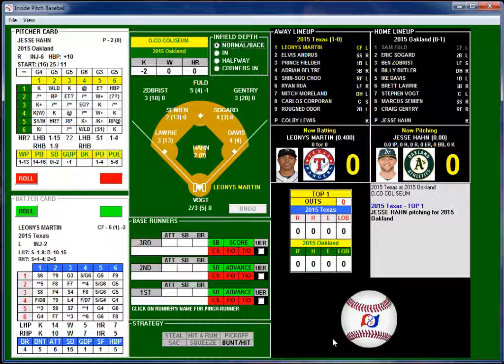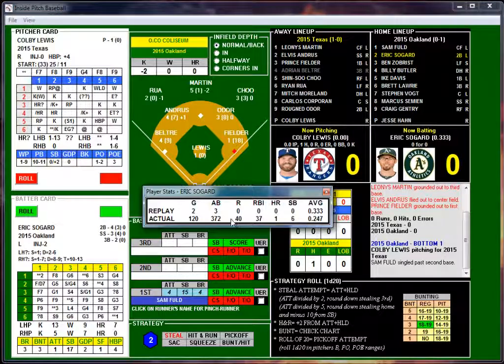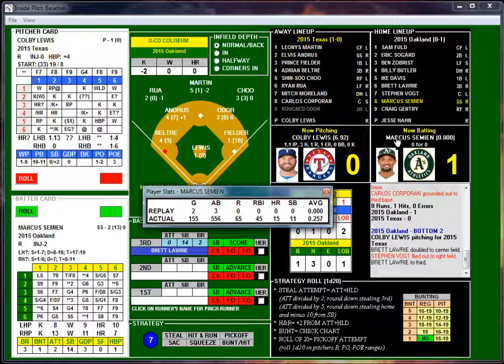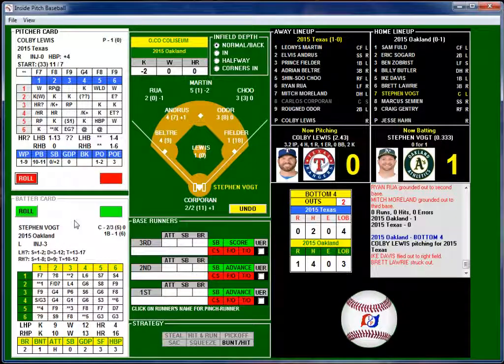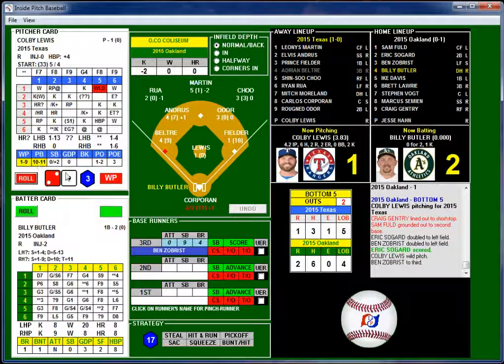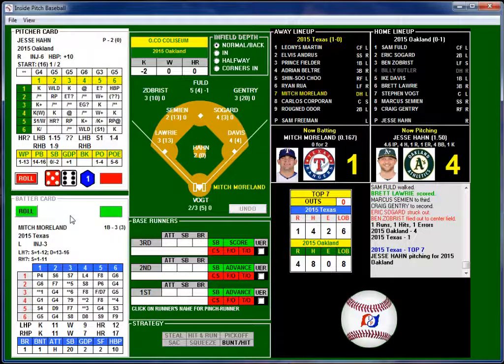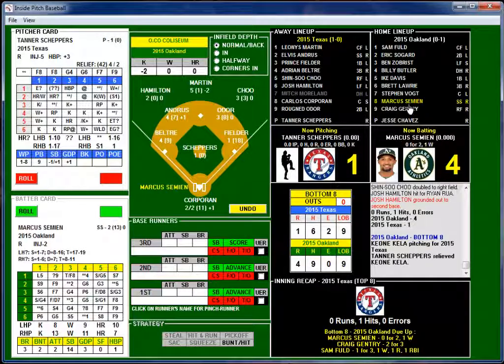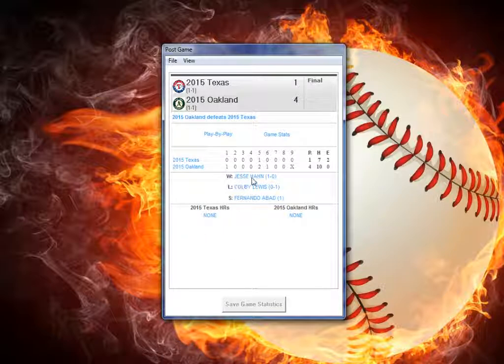Inside Pitch Baseball 4 7 2015 Texas at Oakland Lewis vs Hahn